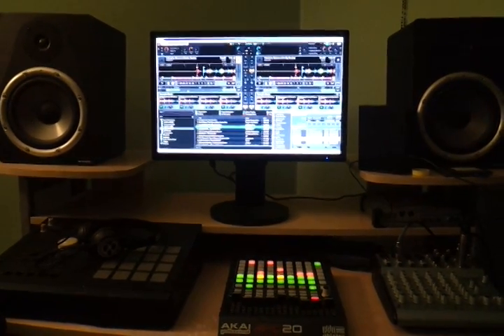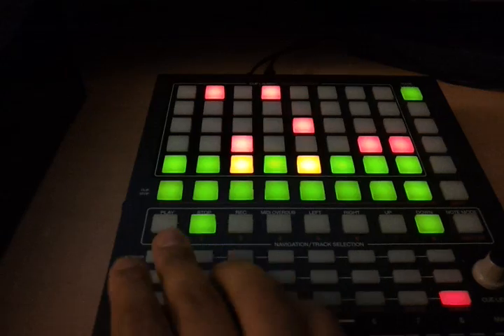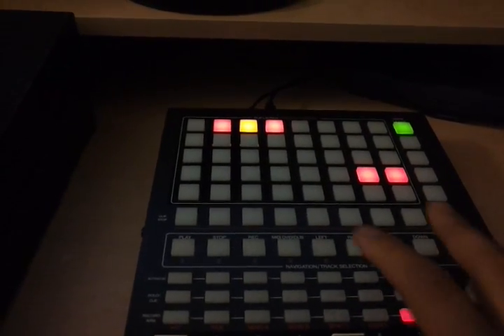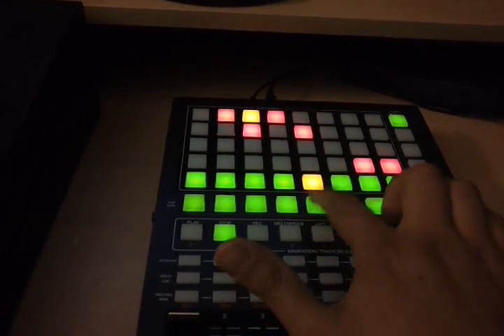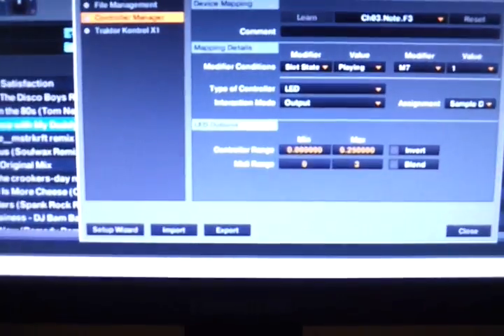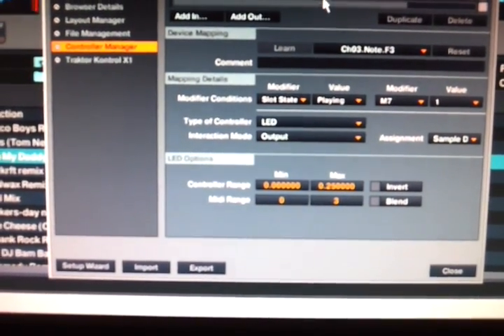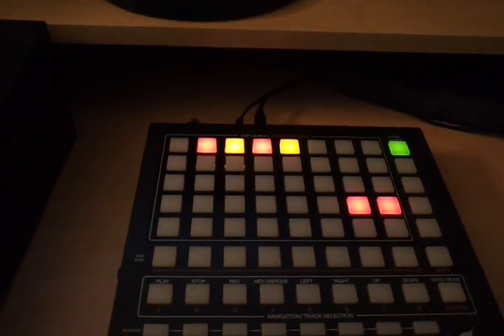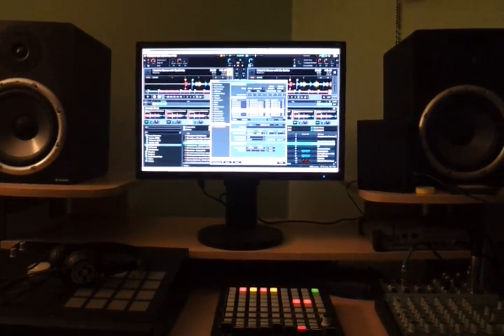How to get led feedback from Traktor to apc20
Here is a video about getting proper led feedback from native instruments traktor to akai's  apc 20 midi controller. By changing the modifier conditions of the sample deck slot state from playing to loaded I was able to properly show dual layers without crosstalk. This is helpful for my new apc 20 mapping which combines sample decks with track decks.